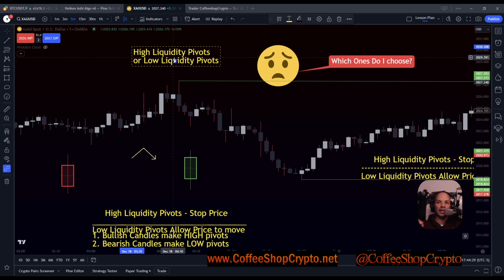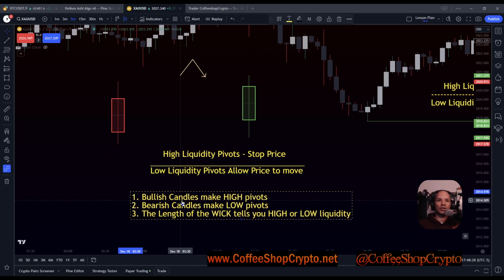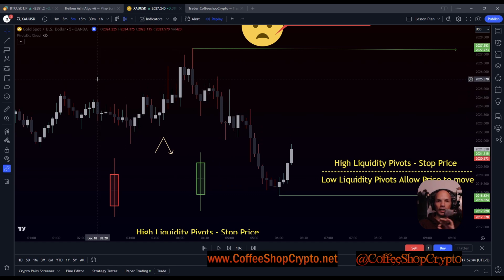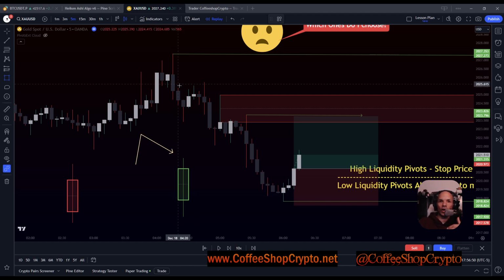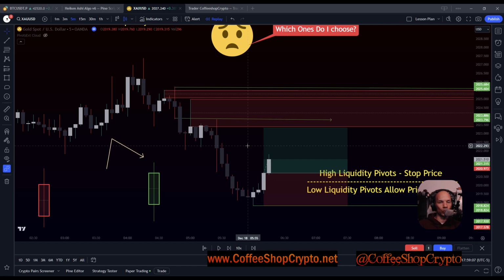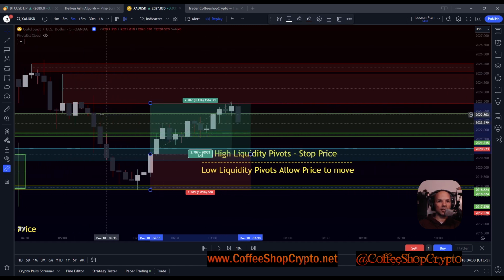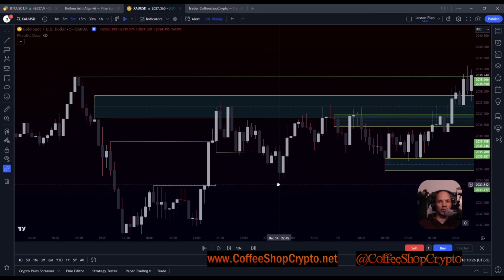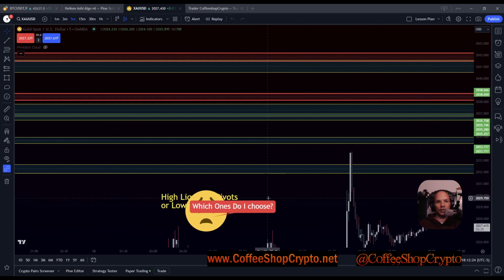How to find THE RIGHT Liquidity in the Market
Welcome to the coffeeshop everybody this is your host and Baristo Eric, and I'm here today to let you guys know about the difference between high liquidity and low liquidity pivots and when I say pivots I mean price levels in the market I want you to keep in mind that this trick works on all time frames it doesn't matter what time frame you're looking at but it certainly works best if you're comparing the high time frame to the low time frame that you're daytrading trading .

This is a priceactiontrading trick and strategy that you do not need an indicator for. Which means you can never get this wrong as you long as you follow these rules but the minute you try using an indicator for this you're going to miss out on some important details.

Now obviously there's a few rules that you need to follow when you're looking for high liquidity or lowliquidity pivots and in the image above you should be able to see it but in the text below I'll give you my breakdown of the 1,2,3, rule that you can really follow to understand what you're looking for.

Here's a few rules to follow:
1. bullish candles make high pivots
2. bearish candles make low pivots
3.the length of the wick of the candle is the trigger to tell you what you're looking for.

You cannot find low or high liquidity in a market during the trend. You can only see it after the trend has finished and you are either currently ranging or you are in the alternate trend meaning you were in a downtrend and now you're in an uptrend or a sideways market. You want to look for these liquidity types in the previous trend but using the strategy in this video you can also find high and low liquidity in arranging markets simply by looking at the ranging market that previously took place.

The trick to finding liquidity in the market goes like this:
Finding Sell Liquidity (Resistance) in previous market moves.
If you were in a downtrend and now it has completed you can look backwards at that downtrend and find all the bullish candles that will reflect the rules you were looking for.
Look at the downtrend and find the bullish candles.
You want the bullish candles that had swing highs and their upper Wick is longer than their lower Wick.

If the previous market was an uptrend you simply wanna do the opposite:
and previously up trending market you wanna find all the bearish candles and those bearish candles need to have a swing low Wick plus the Wick on the bottom must be longer than the Wick on top. These will reflect your support levels (Buy Liquidity)

One of the questions often asked is what do you do with these levels once you find them.

Once you find low liquidity levels you wanna mark them this way you can treat them as plausible breakout areas meaning that with low liquidity in these areas price will reach those areas later on and price will continue to move through them because there are very few participants trying to buy or sell in a low liquidity area.

High liquidity area however simply means there is a lot of volume lot of activity and when price reaches back to these levels that price will either stall or reverse at these levels.
High liquidity areas also mean that these are banks and institutions trading at these levels so price can pull away from it retest and then come back to it for a very large move initiated by that same level.